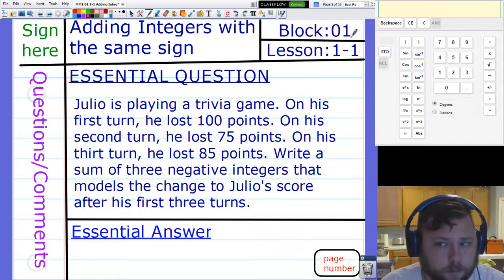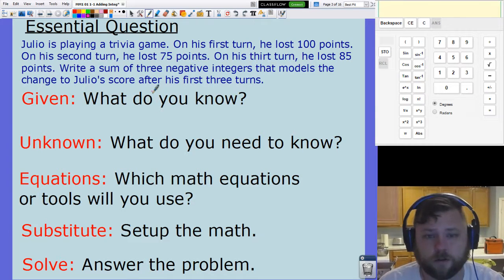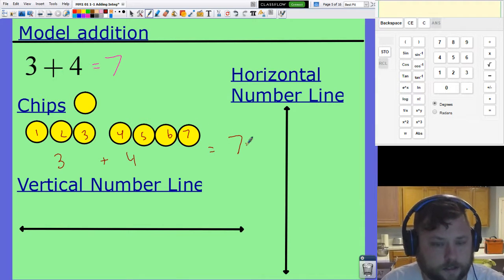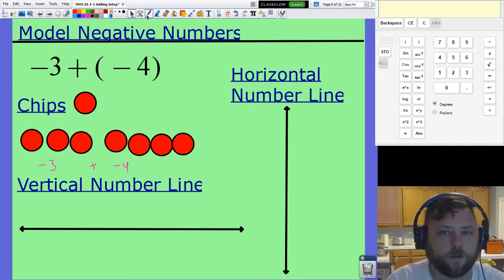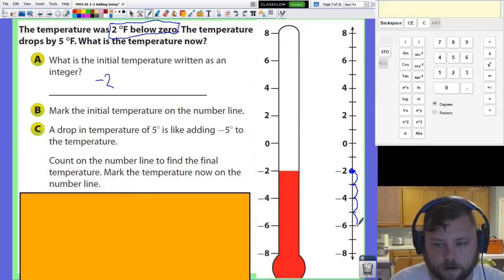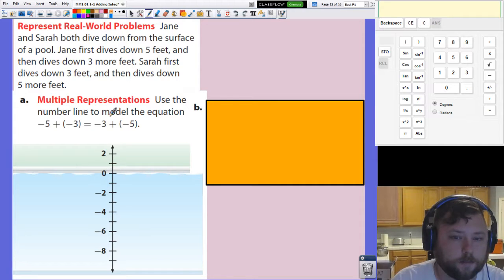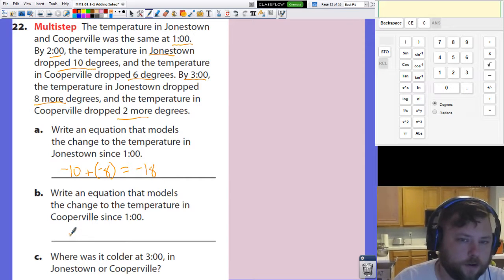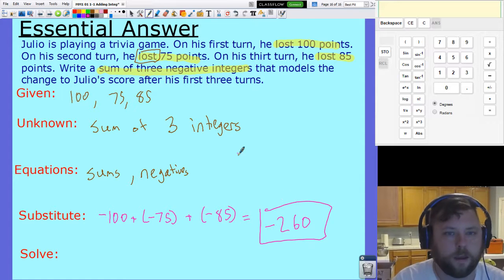MM1 - 01 - 1-1 Adding Integers with the Same Sign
This is the first video for MM1.

I explain how notes will work in my class at the beginning.